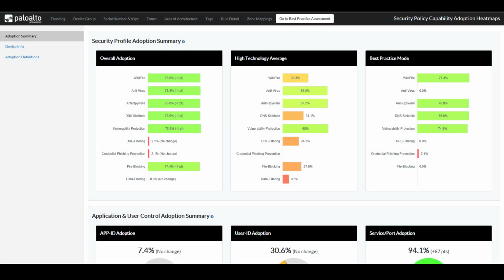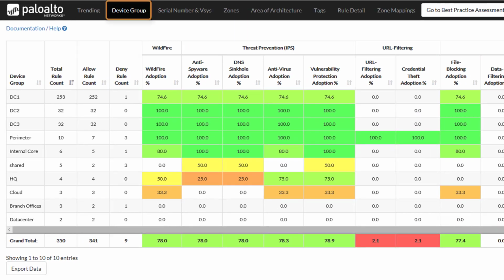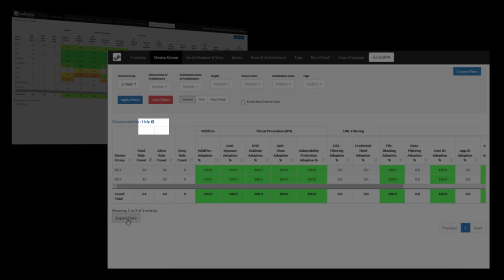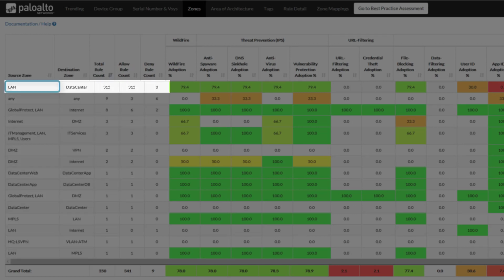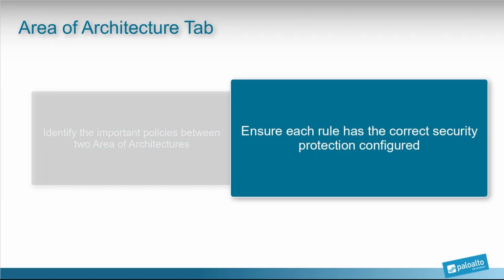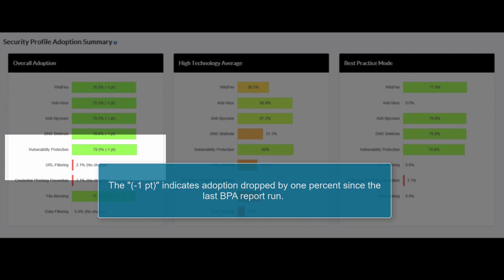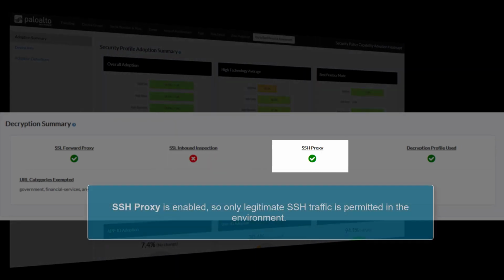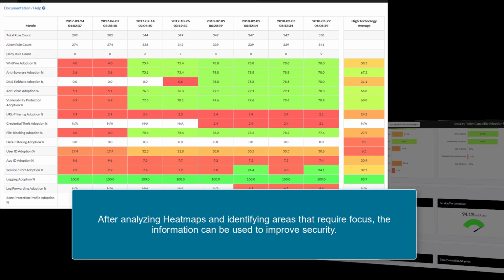Best Practice Assessment (BPA) Tool - Intro to Heatmaps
This video walks through all the features and settings that the BPA heatmap has to offer. This video explains each tab, the filters, the context, and many other features so that one can quickly understand how to best use BPA heatmap for their environment.
Trending Tab:
- View various capability adoption percentages
- Analyze adoption progression
- Compare company's adoption to industry's average

Device Group Tab:
- Identifying the adoption of various capabilities
- Determine if the company's adoption of certain capabilities is expected
- Identify opportunities for adoption growth

Serial Number & Vsys:
- Observe and filter through Target Devices

Zones:
- Determine how traffic is coming in, where traffic is going, and which rules are associated with each flow
- See which policies have been enabled and if they are working as expected
- Conduct further analysis on disabled policies to determine if there is a potential security gap

Area of Architecture:
- Identify the important policies between two Areas of Architecture
- Ensure each rule has the correct security protection configured

Rule Detail:
- The Rules Detail page is a great resource to list rules based on a specific criterion

Heatmaps Summary Pages:
- The summary page provides high-level analysis on a single page. The information can be shared with the company's management and executives to show current adoption and progress.

For more information about the Best Practice Assessment (BPA), please review the following blogs on LIVEcommunity:

The Best Practice Assessment (BPA) tool for NGFW and Panorama